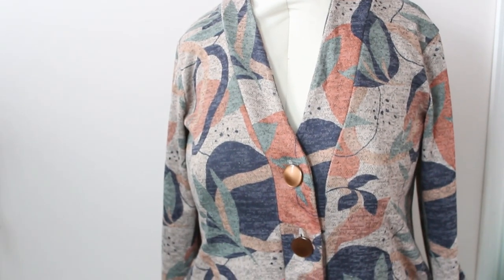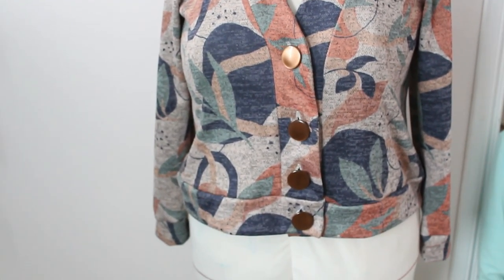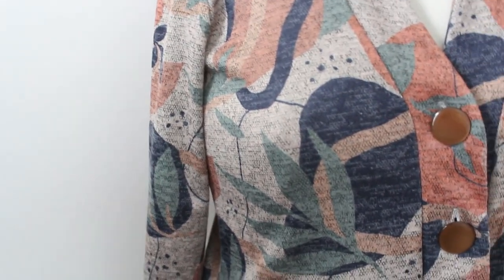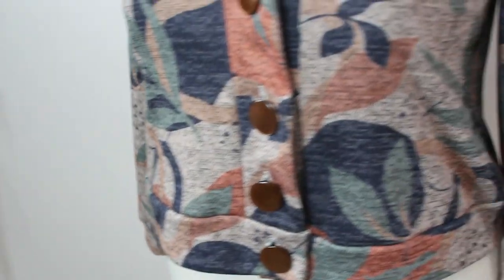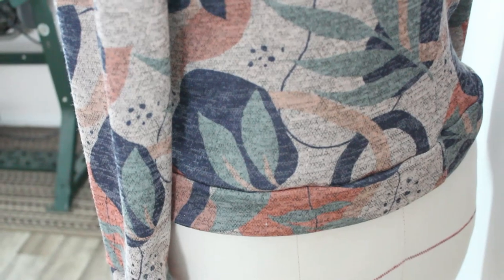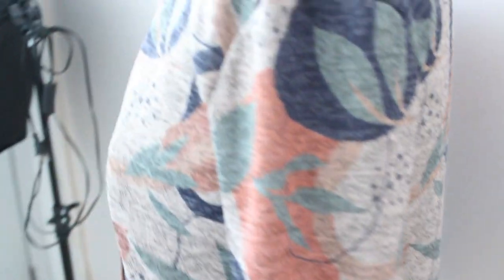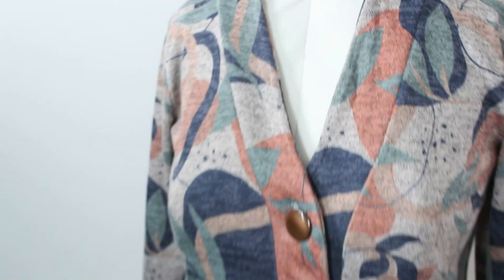January & February Makes 2023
Thanks for joining me today! Let's see what I've sewn, so far, in 2023.

Fabric is a thing vintage shirting (?) from my Grandma's stash

Hey & Welcome! I'm Kate, a self-taught sewist turned content creator, and this is where I teach you everything I know about sewing and we learn more together along the way. I'm passionate about eco-friendly, minimalist strategies and LOVE me a good upcycle or thrift project.

Video Links
Seamwork Milo Cardigan

SPECIAL OFFERS
SEAMWORK DISCOUNT LINK. $3 OFF YOUR FIRST MONTH!

Industrial brother Rubenstein 134R